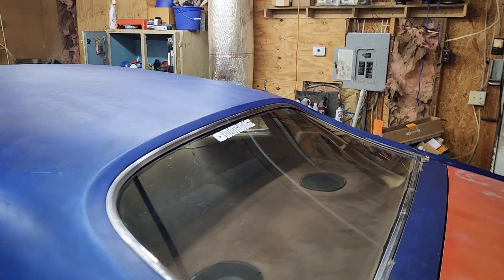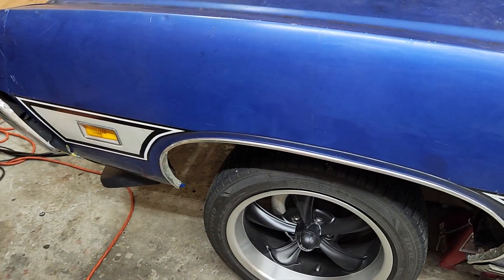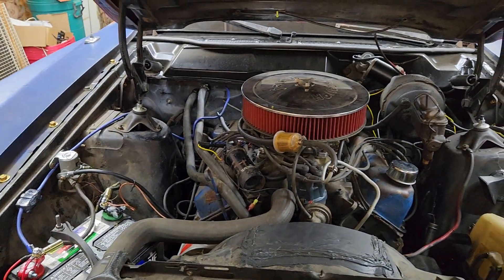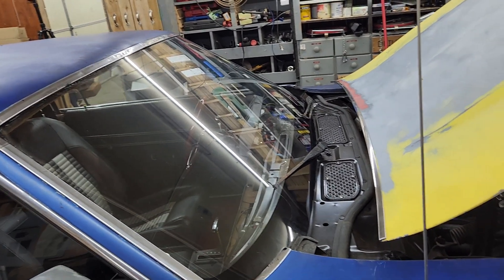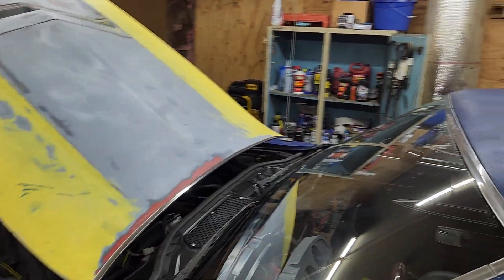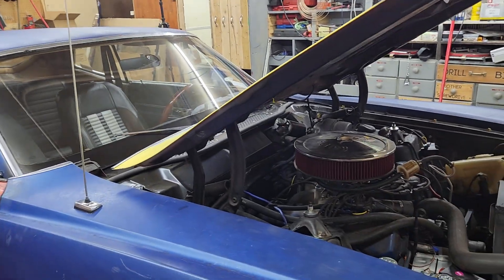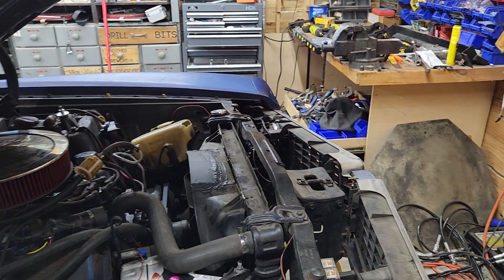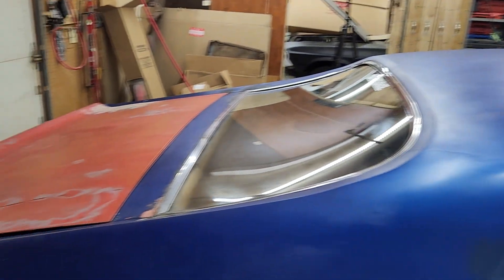Prepping for Power Tour: 71 Torino!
Going over whats left before the power tour